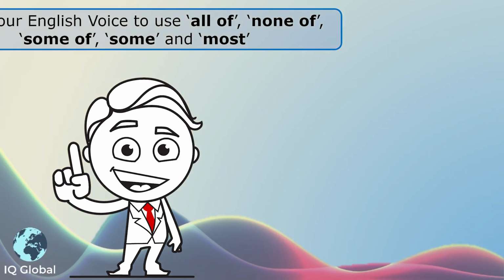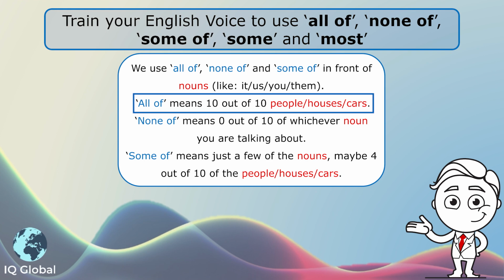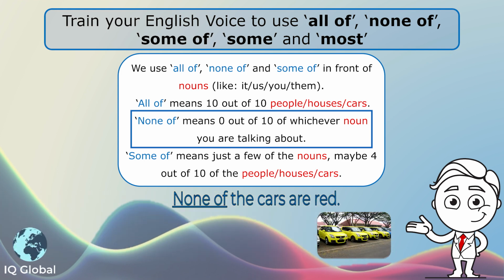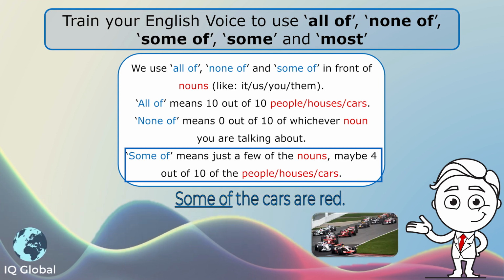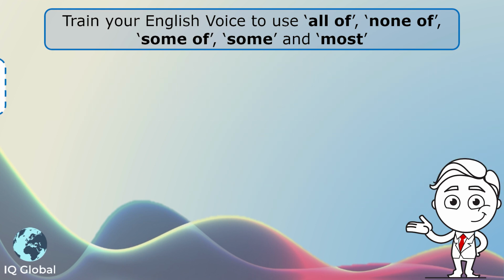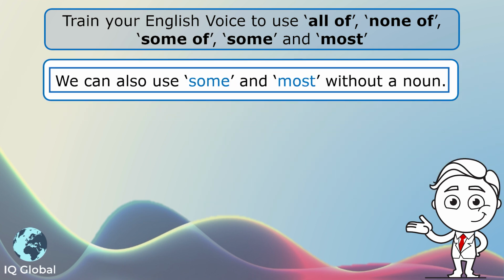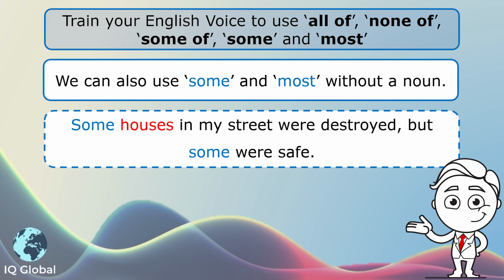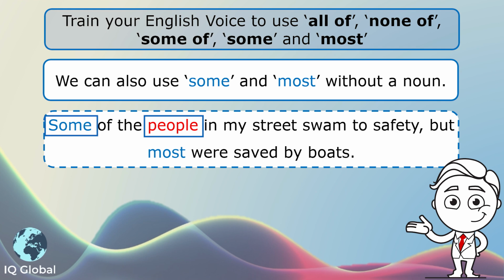‘All of’, ‘None of’, ‘Some of’, ‘Some’, and ‘Most’' | Intermediate Grammar | B1 Level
In this video, you will learn how to use ‘all of’, ‘none of’, ‘some of’, ‘some’, and ‘most’.
We use ‘all of’, ‘none of’ and ‘some of’ in front of nouns.
 ‘All of’ means 10 out of 10 people/houses/cars.
‘None of’ means 0 out of 10 people/houses/cars.
‘Some of’ and ‘some’ mean just a few of the people/houses/cars, maybe 4 out of 10.
‘Most’ means almost all of the peoples/houses/cars, maybe 8 out of 10.